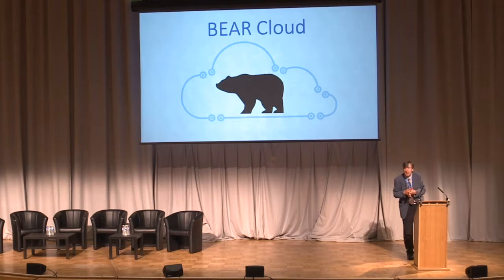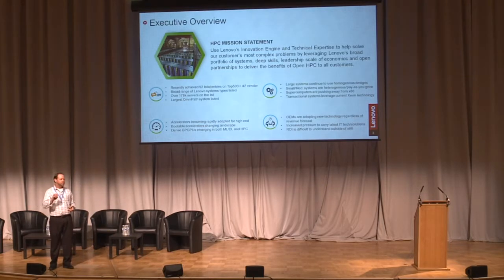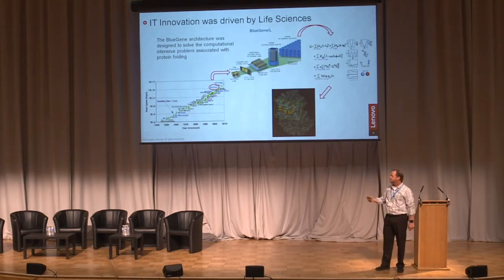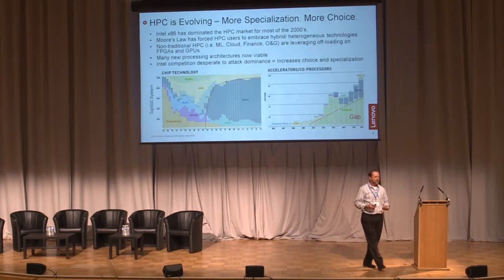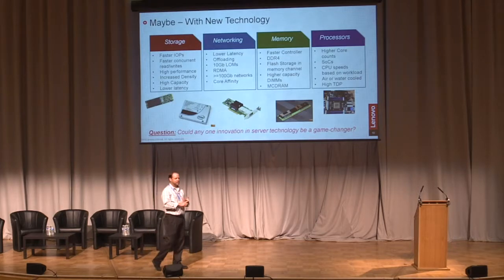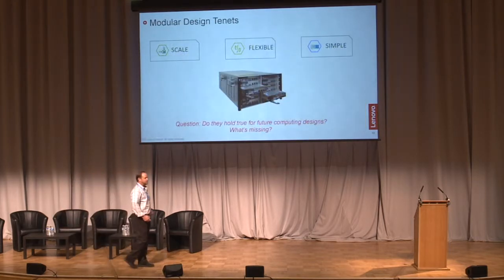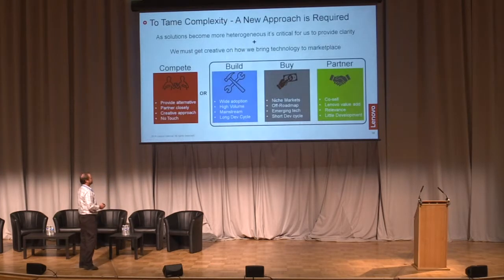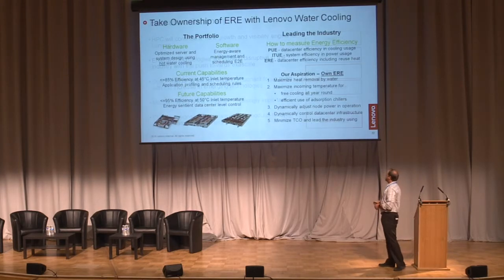Matthew T. Ziegler presenting at the BEAR Cloud Launch, University of Birmingham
Matthew T. Ziegler (HPC Director and Hyperscale Technologist, Lenovo) presenting ‘Harvesting Tomorrow’s Technology for Today's Problems’ at the BEAR Cloud Launch.